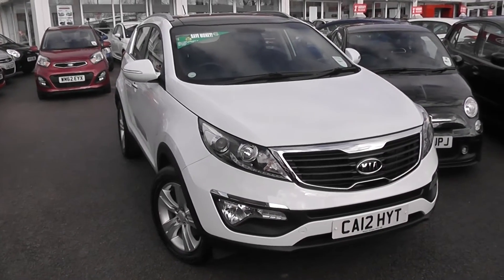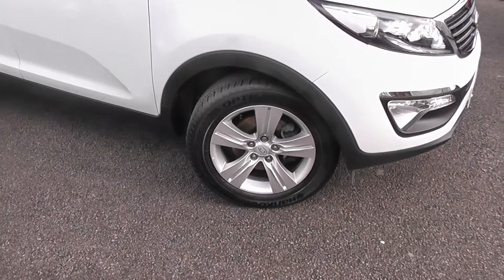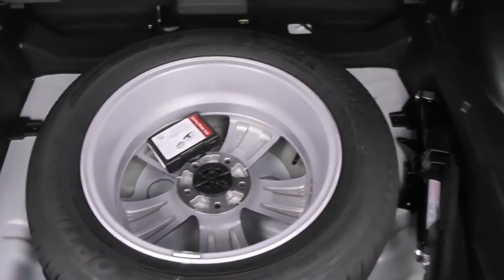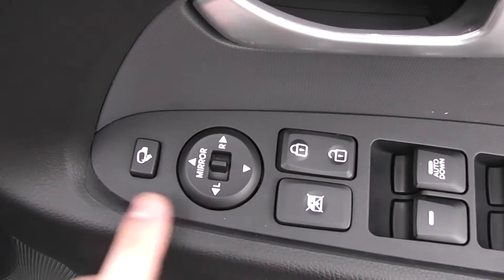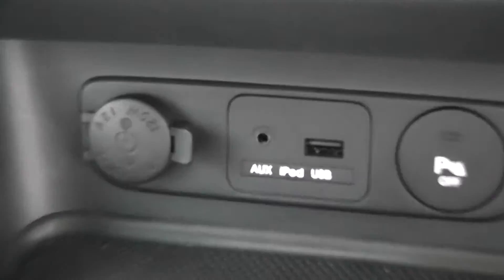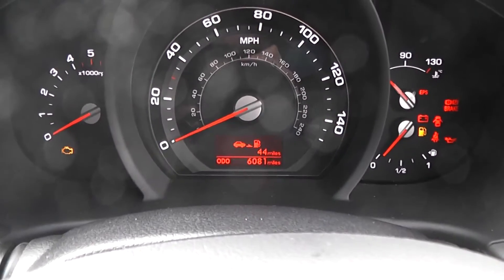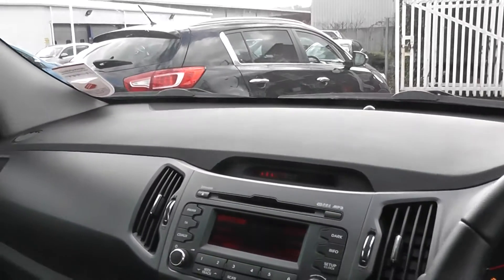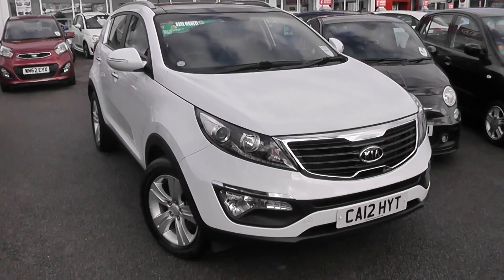Used Car | Kia Sportage 2 | CA12HYT | Arctic White | Wessex Garages | Feeder Road | Bristol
The car above is a Kia Sportage 2 (CRDi ISG) from Wessex Garages at our showroom at Feeder Road, Bristol.